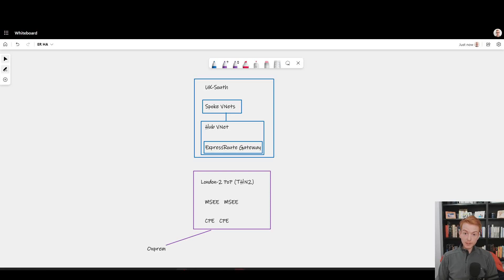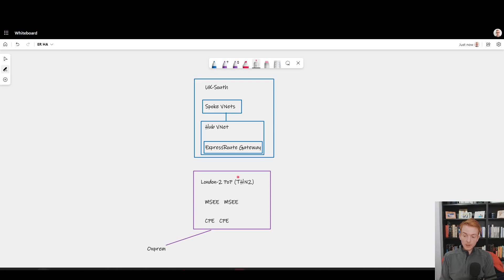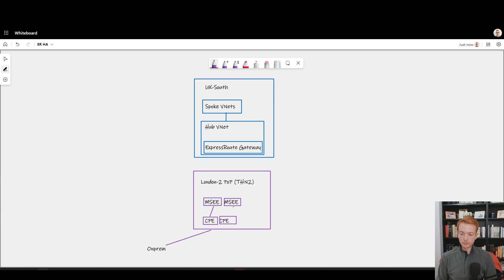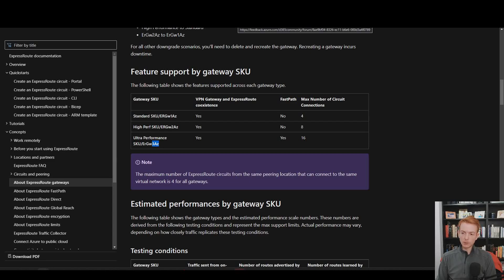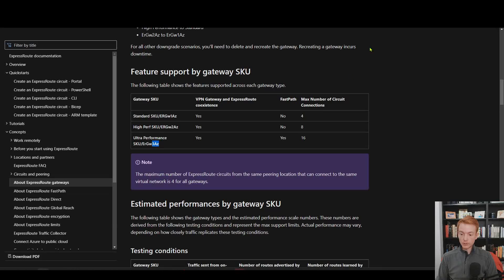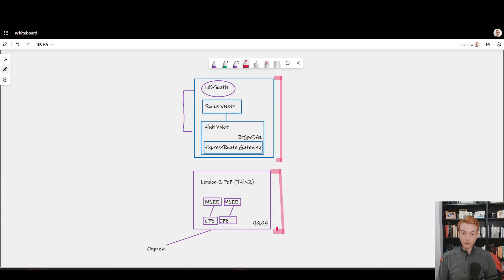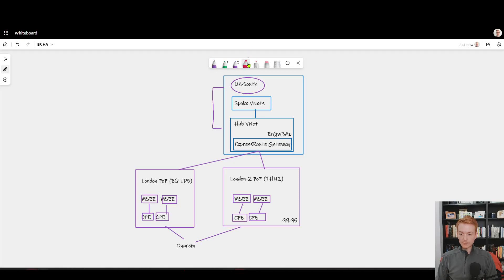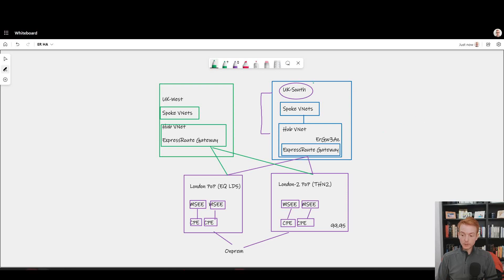Azure Networking - Back to basics: ExpressRoute resilience